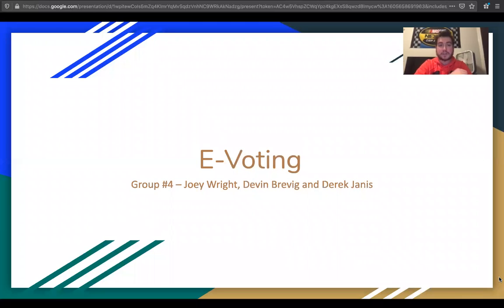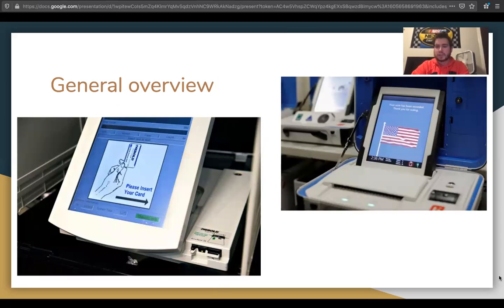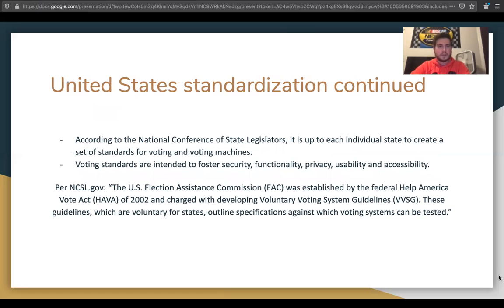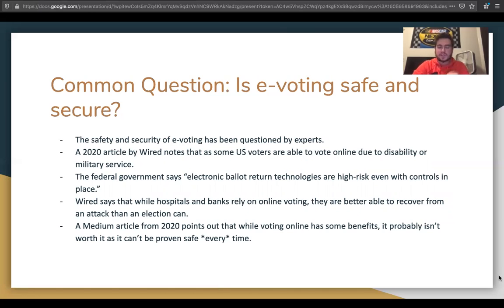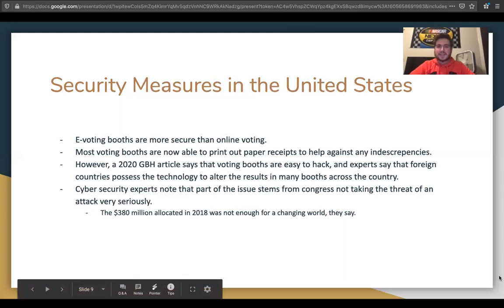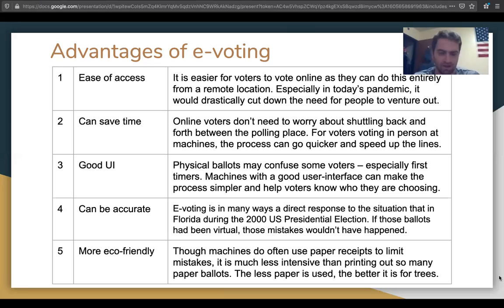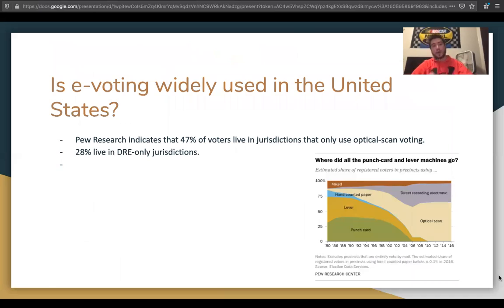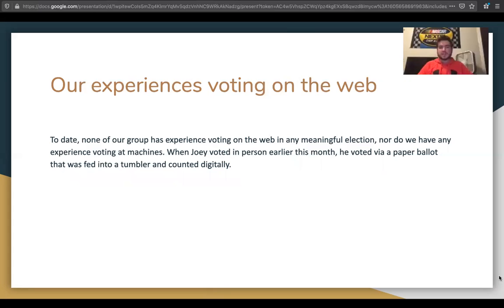Topic B1- E-Voting CIS 300 CP 3 Group 4